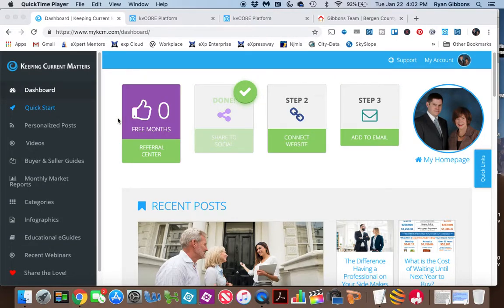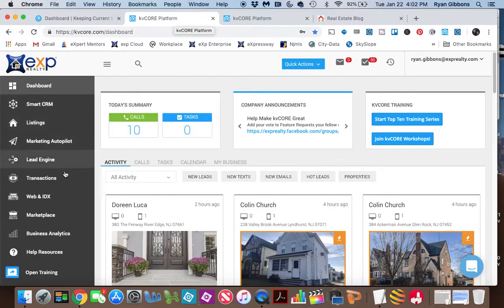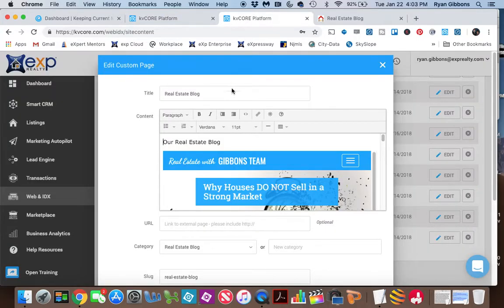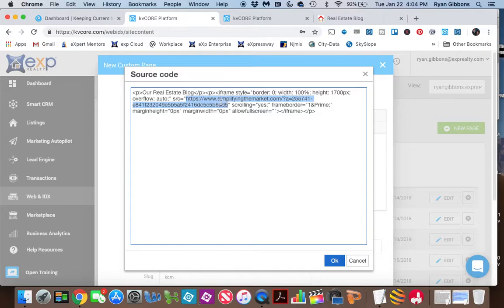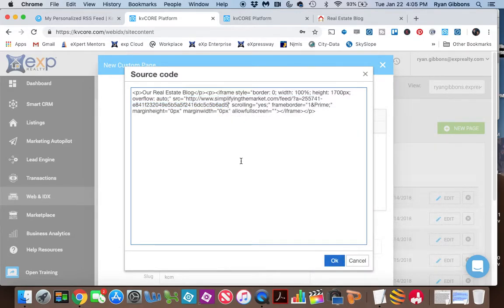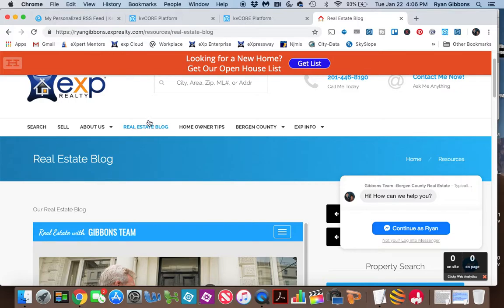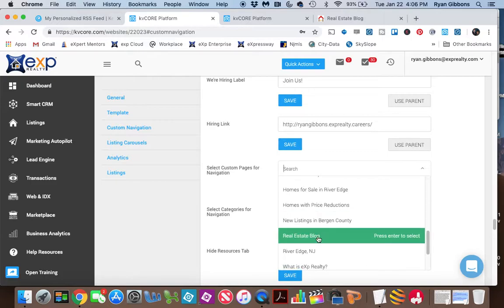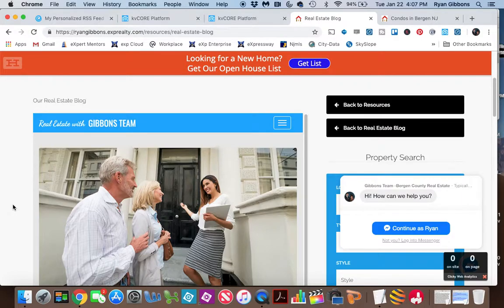How to add Keeping Current Matters Blog to your KVCore Site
Ryan Gibbons of eXp Realty explains how to add your Keeping Current Matters blog to your KVCore website.  The code mentioned in the video is below in the first comment.